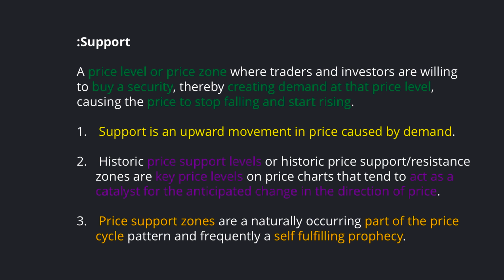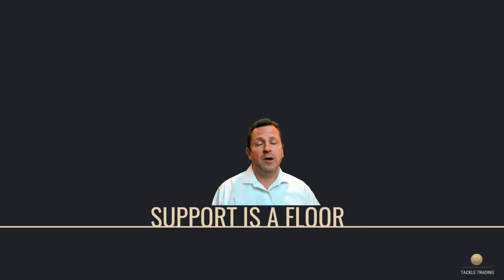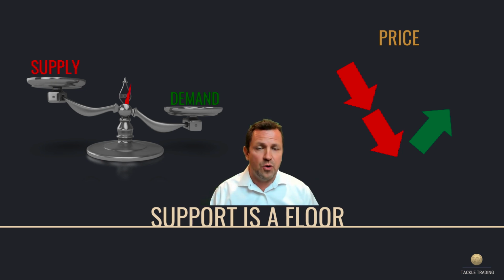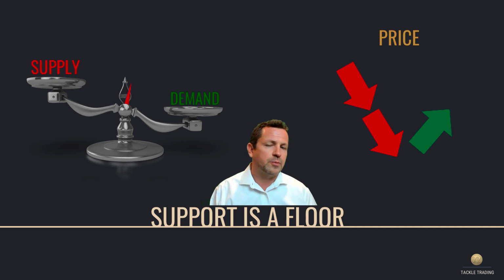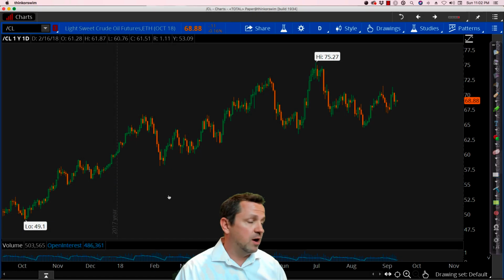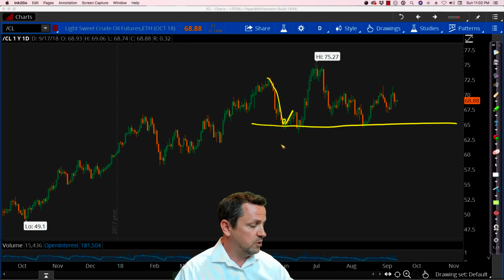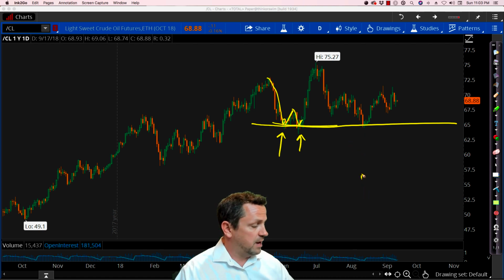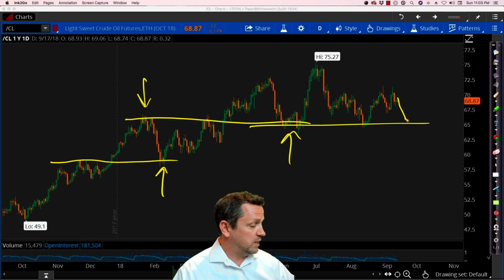Trading Glossary: What is Support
Support is a price level or price zone where traders and investors are willing to buy a security, thereby creating demand at that price level, causing the price to stop falling and start rising.